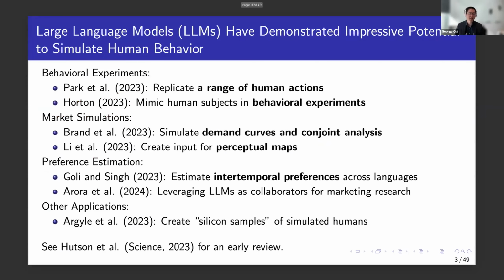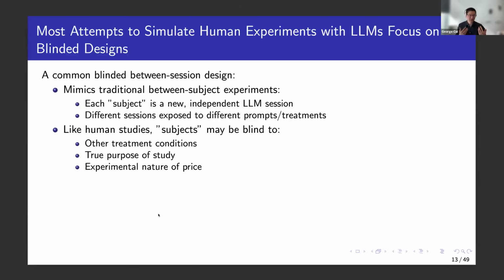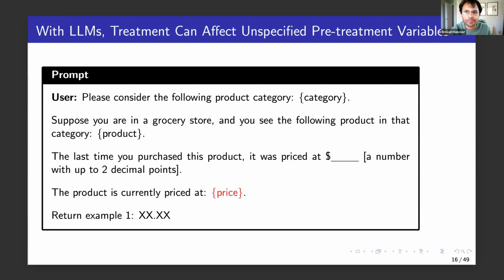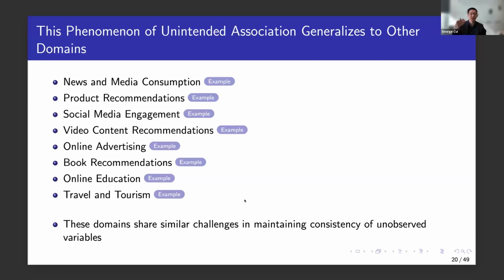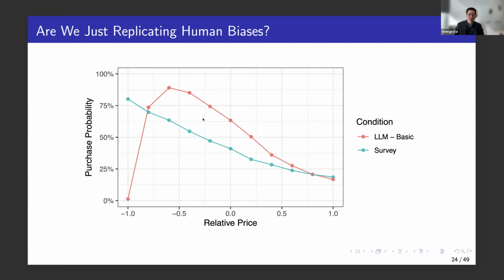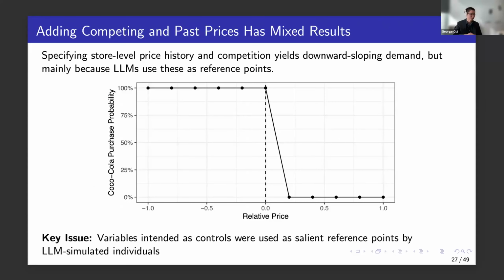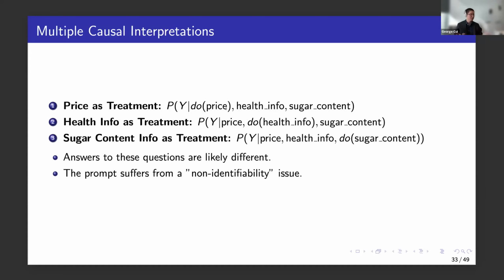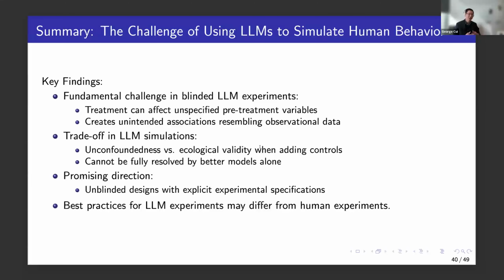VQMS: George Cui (Columbia)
The Challenge of Using LLMs to Simulate Human Behavior: A Causal Inference Perspective (with Olivier Toubia)

Large Language Models (LLMs) have shown impressive potential to simulate human behavior. We identify a fundamental challenge in using them to simulate experiments: when LLM-simulated subjects are blind to the experimental design (as is standard practice with human subjects), variations in treatment systematically affect unspecified variables that should remain constant, introducing confounding. Using demand estimation as a context and an actual experiment as a benchmark, we show this leads to implausible results. While confounding can be addressed by adding covariates, this may compromise ecological validity in the context of LLM simulations, as controlled covariates become artificially salient in the simulated decision process. This trade-off between unconfoundedness and ecological validity is absent in traditional experimental design and represents a unique challenge in LLM simulations. We formalize this challenge theoretically, showing it cannot be fully resolved by improving training data or fine-tuning. One promising solution consists in making the LLM non-blind to the experimental design, and even directly eliciting aggregate predictions. These findings demonstrate the fundamental differences between human and LLM subjects, and the need to reconsider established experimental design practices for LLM simulations.